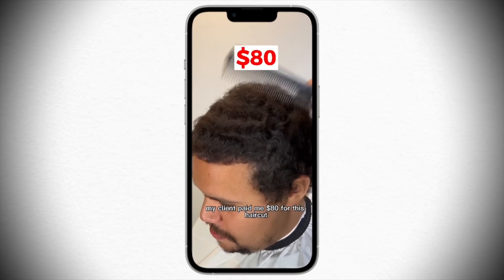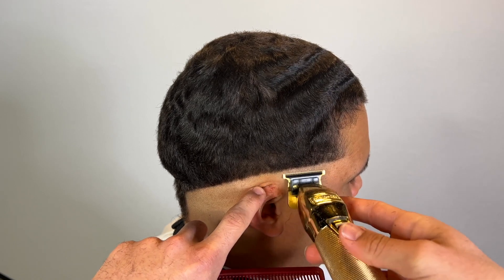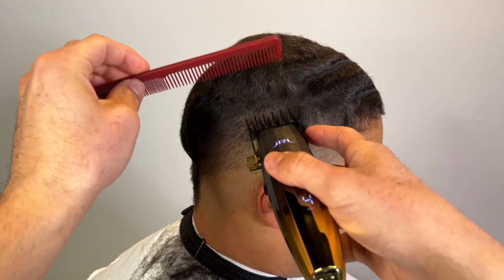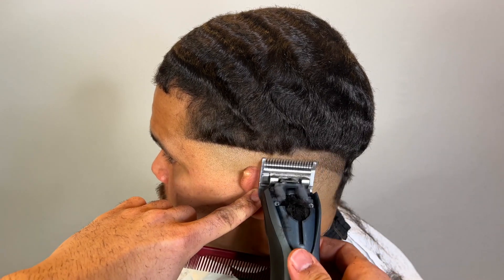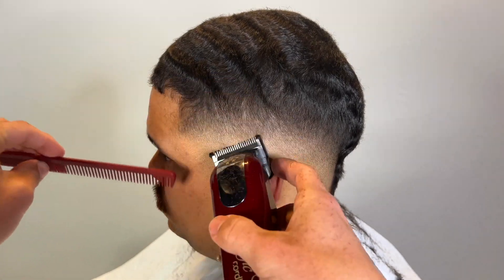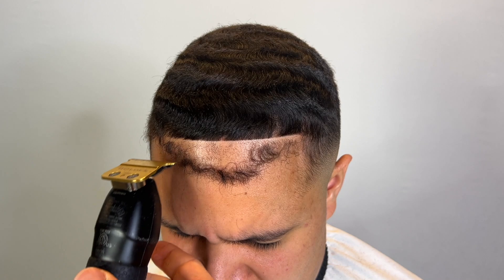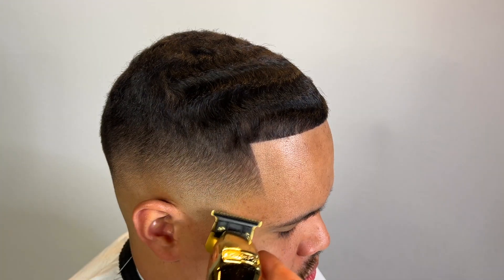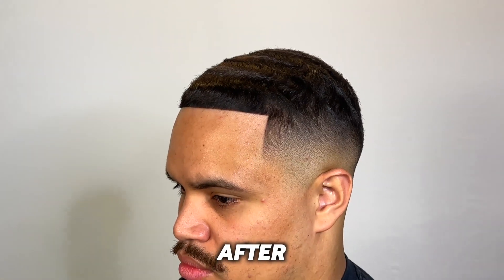he paid me $80 for this haircut and it saved his life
Amazon Storefront: